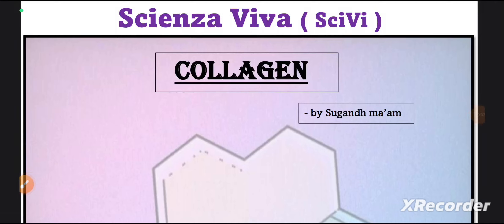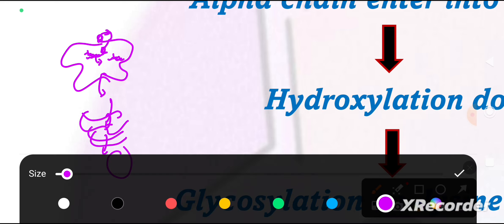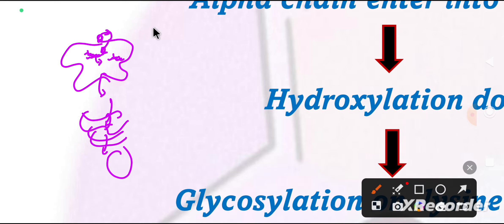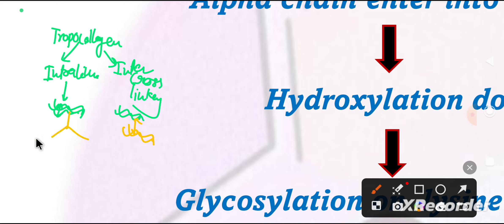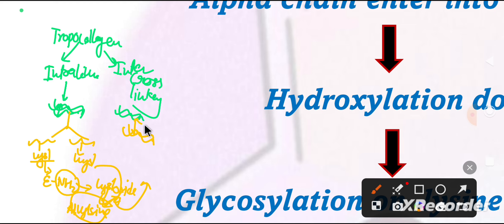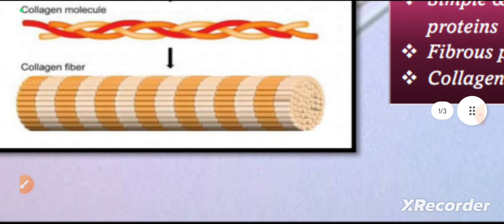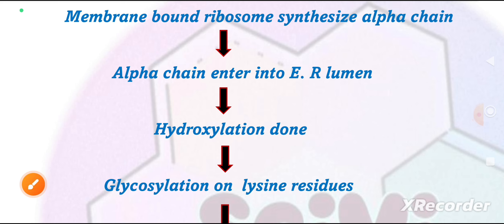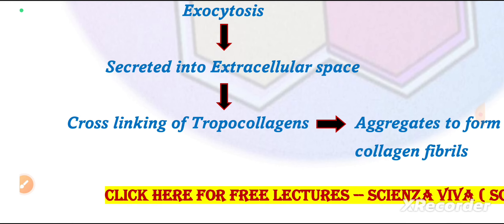Collagen protein, Part-3 / fibrous protein